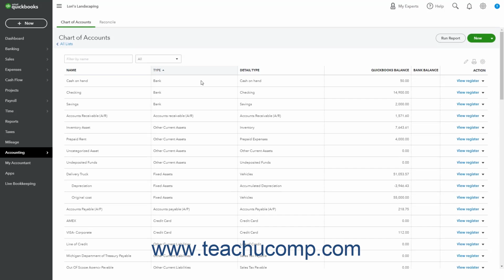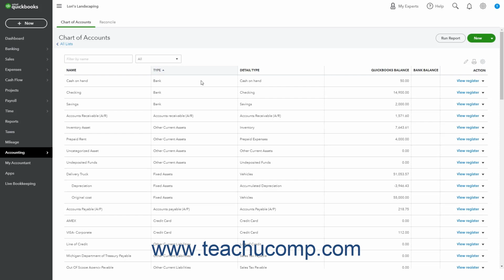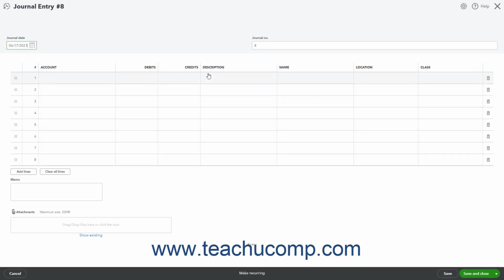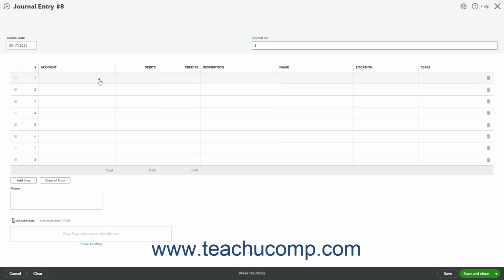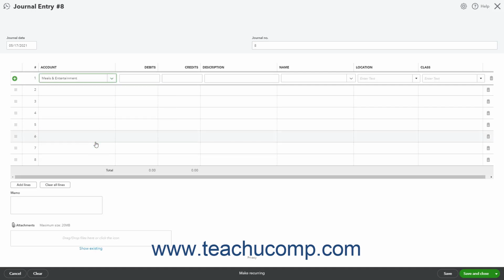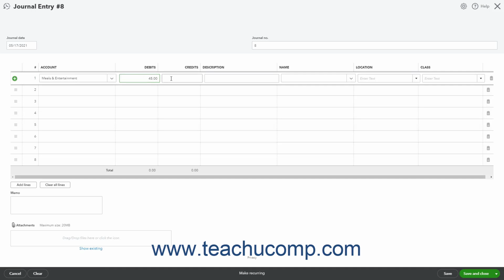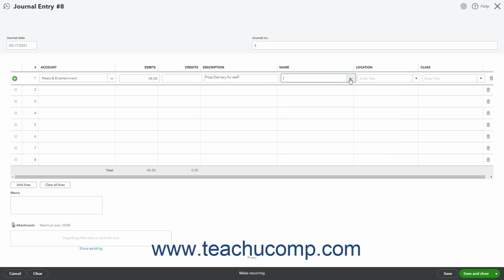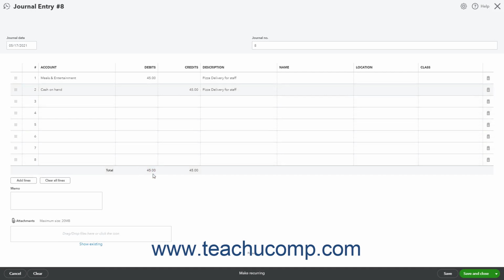How to Make General Journal Entries in QuickBooks Online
This video shows you how to create a journal entry in QuickBooks Online. This video is from our complete QuickBooks Online training, _Mastering QuickBooks Online Made Easy_ ™. *To get the full QuickBooks Online training, please visit:*